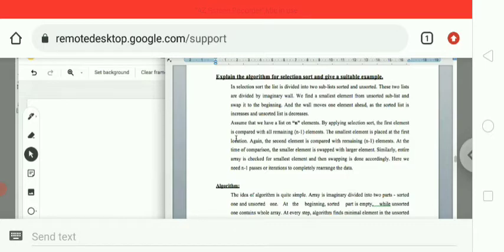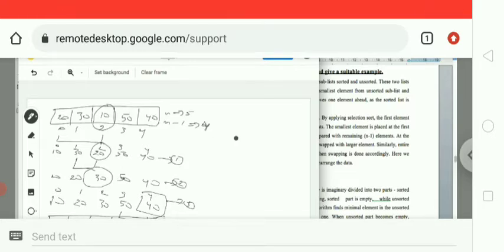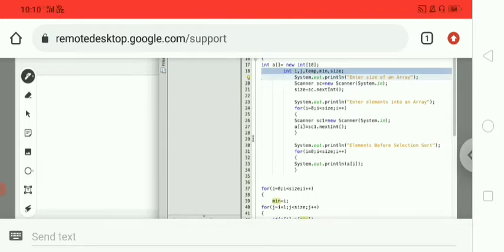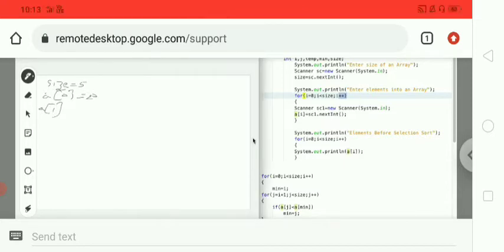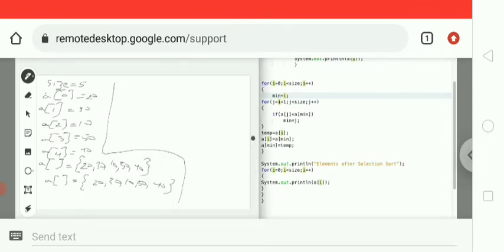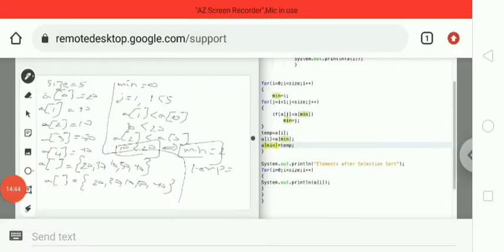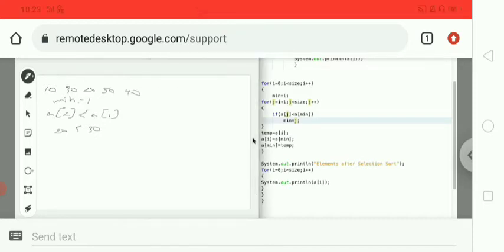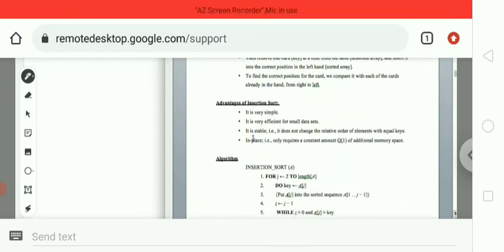IIBCA&IIBSc SEM4 Data Structures UNIT5 Sorting Techniques Selection and Inserion Sort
This lecture is for IIBCA&BSC students